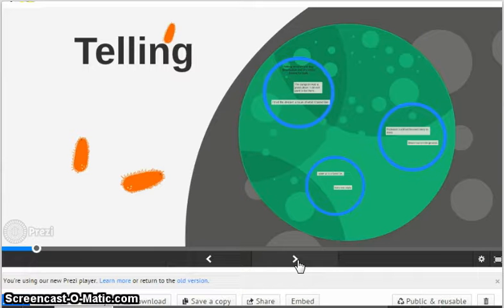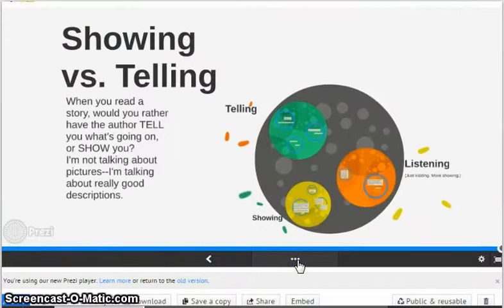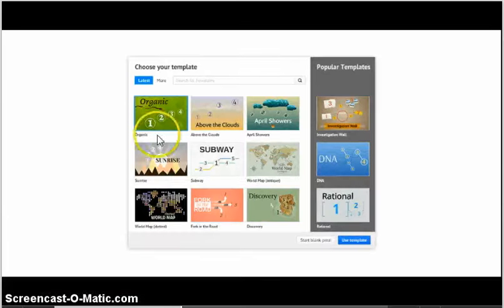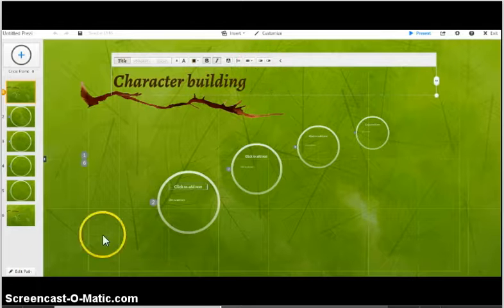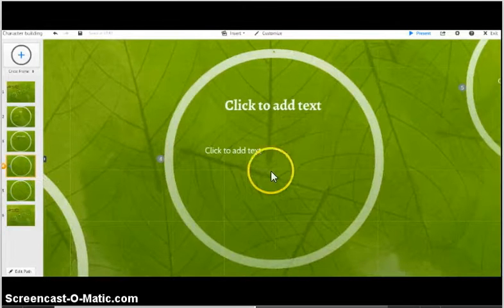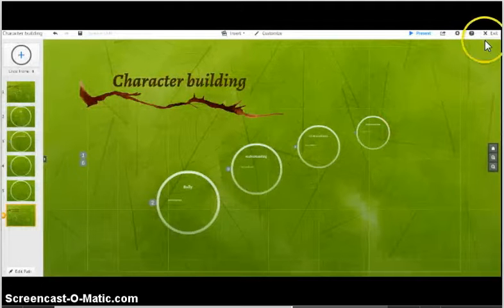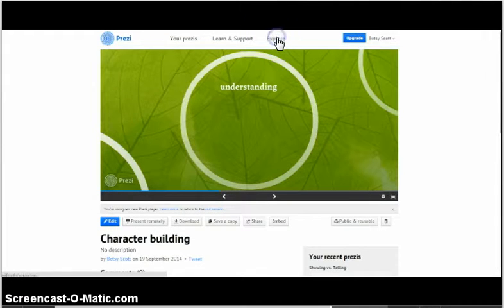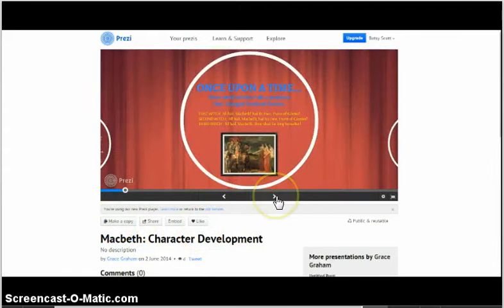Prezi EScott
Prezi Tutorial